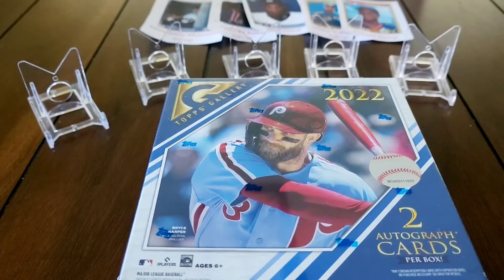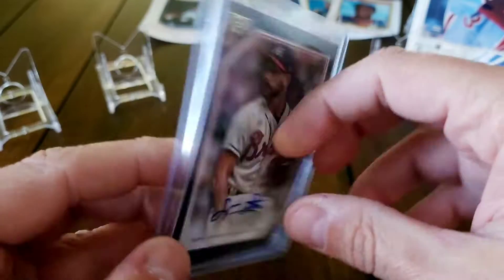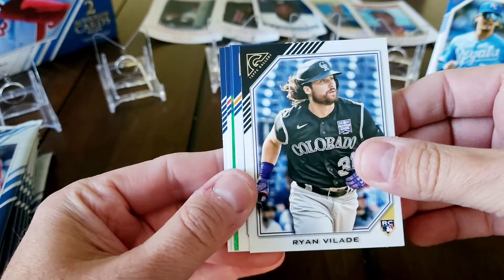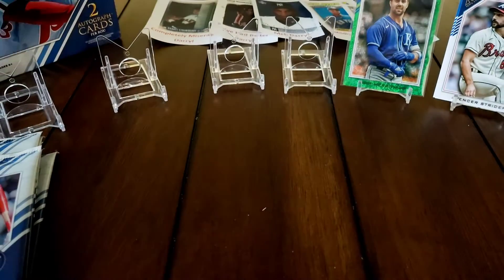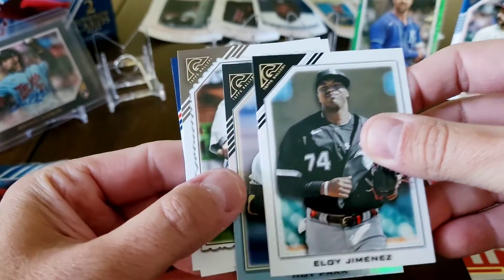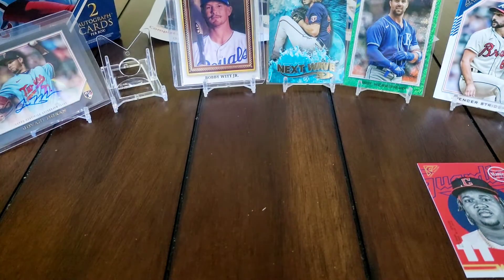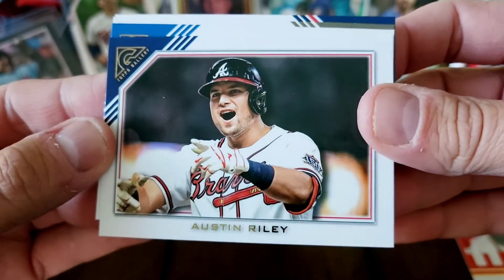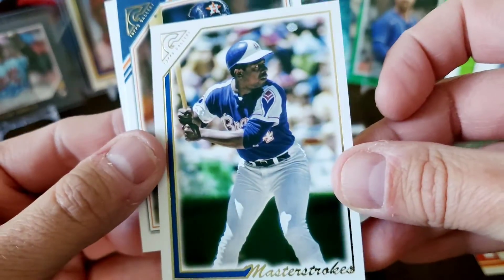2022 Topps Gallery Mega Box (Man I Love This Product!)